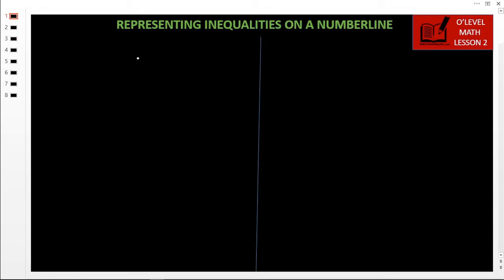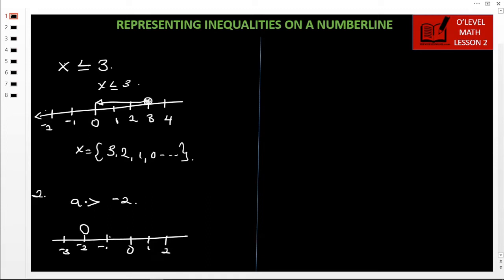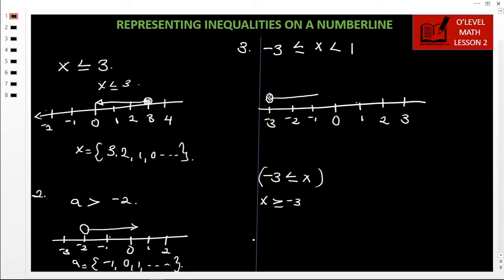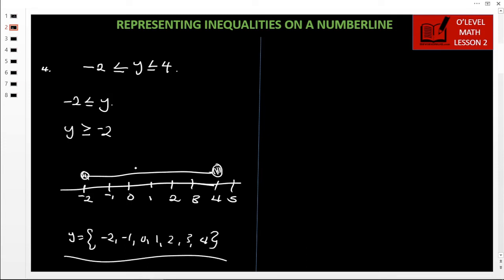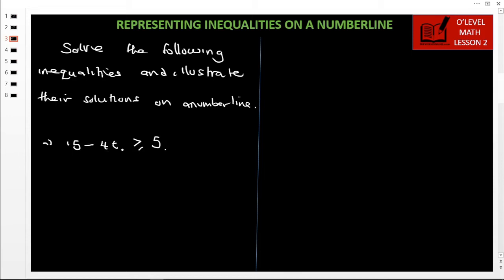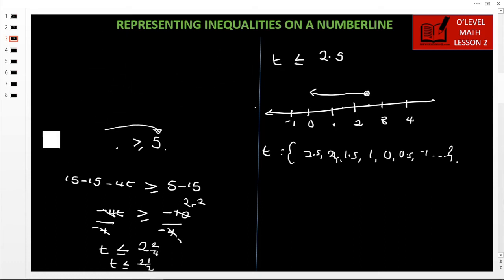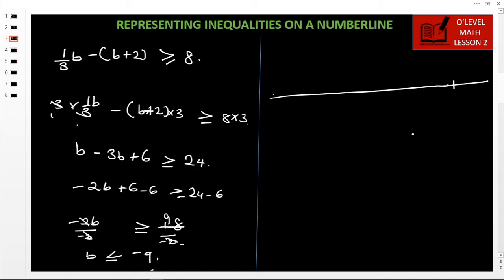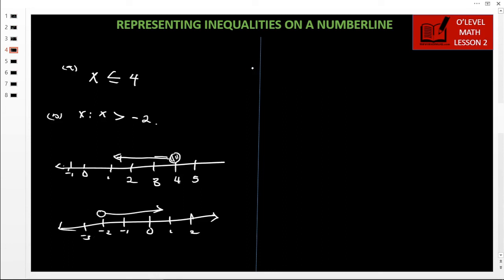s2 o level math lesson 2 Representing inequalities on a number line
senior two o level math lesson 2 Representing inequalities on a number line.
please follow this lick for the full lessons of math o level. including the tests and quizzes